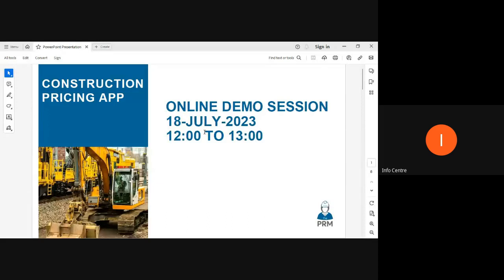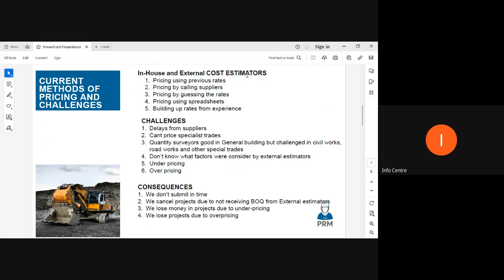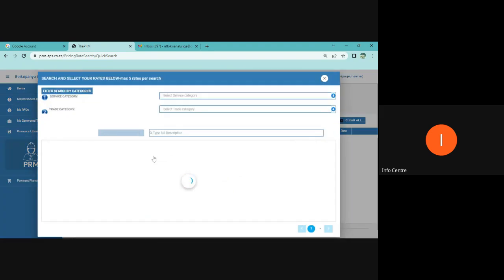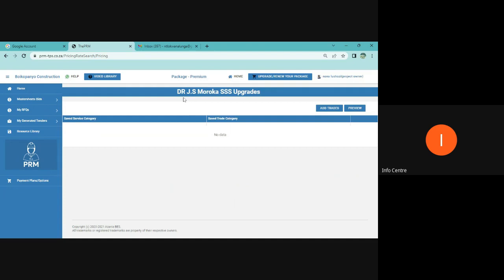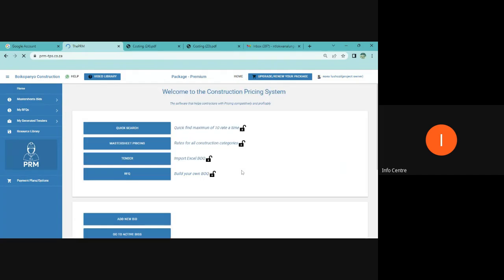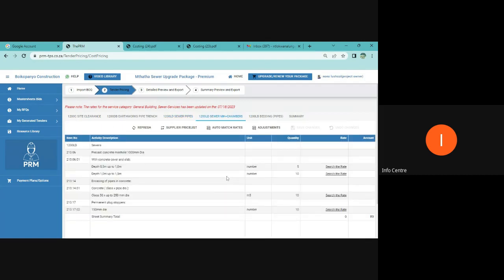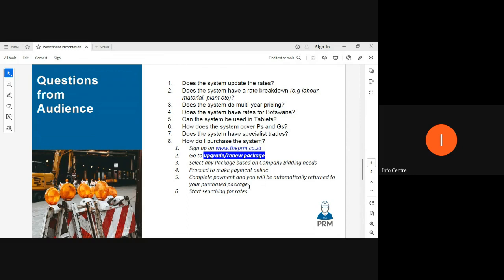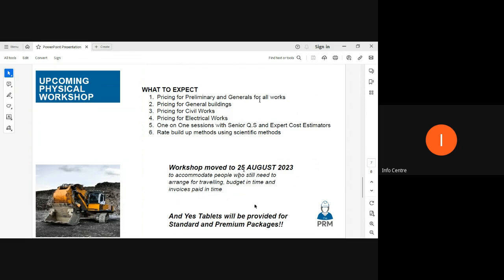Online Construction Pricing Session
This is a full length session discussiing current Pricing Challenges we face in the construction industry, we also touch on how the best companies operate and we take a deep dive into the tools that we can use to win in this competitive industry. We hope you enjoy the video and looking forward to seeing you in our Workshop.